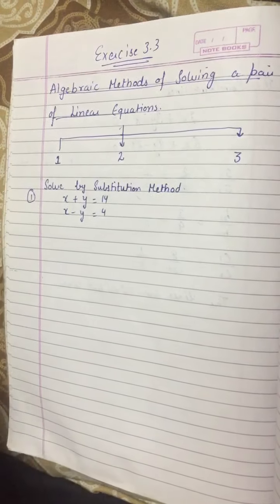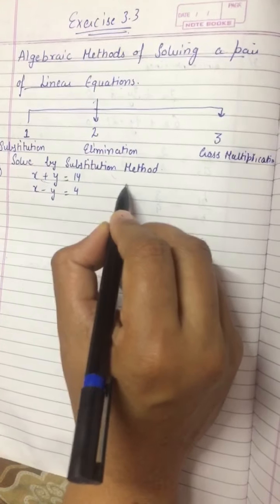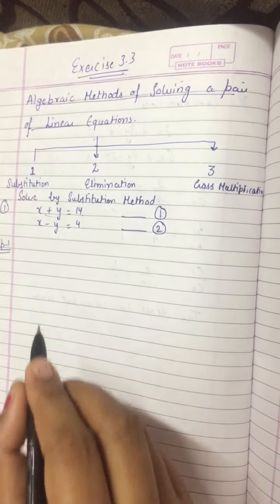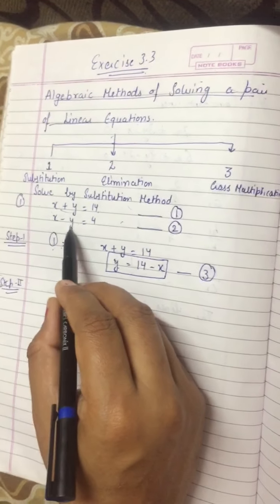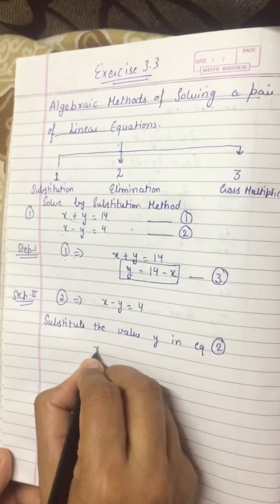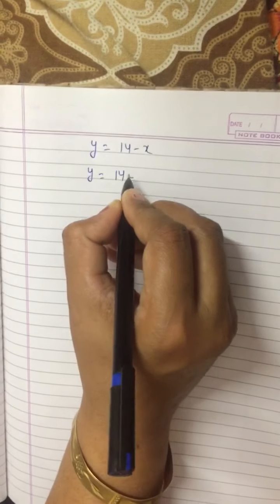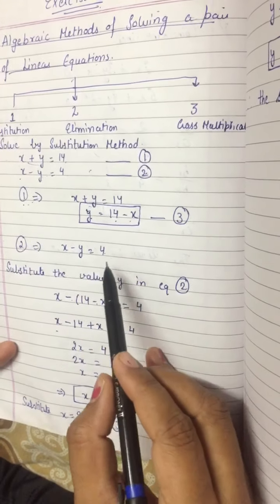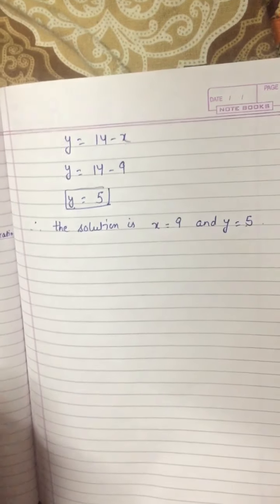Class-X, Chapter-3, Exercise-3.3, Q.1 part1 by Neeraj Kalra.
Explanation of Substitution Method.